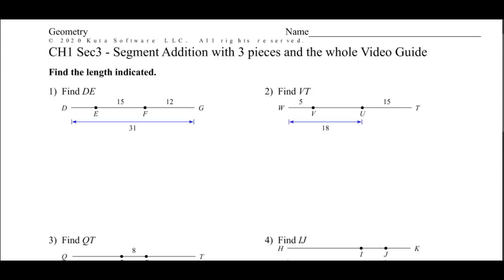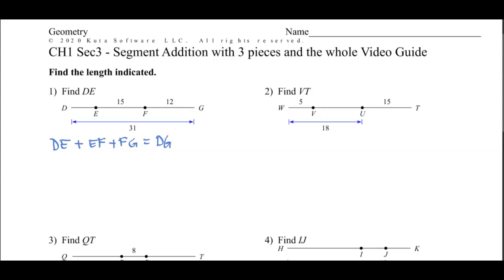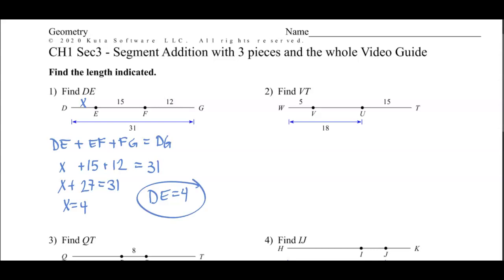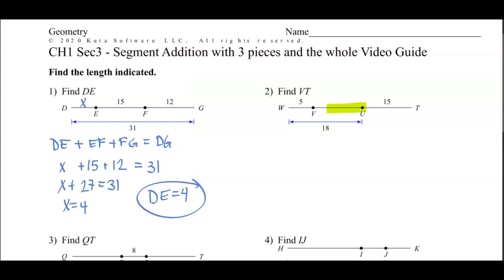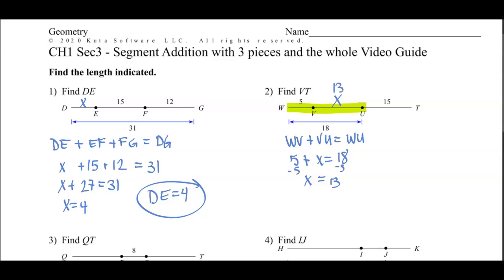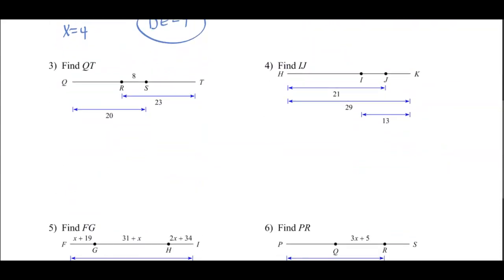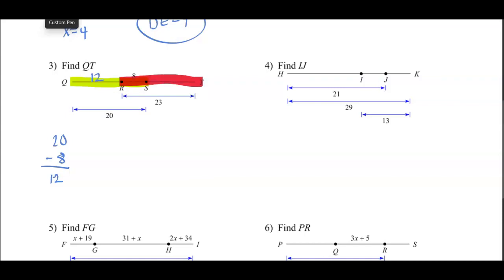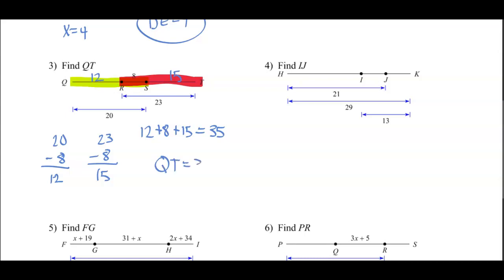Geo 1.3 - Segment addition with 3 parts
Segment addition with 3 parts